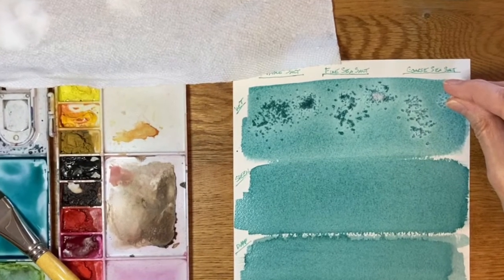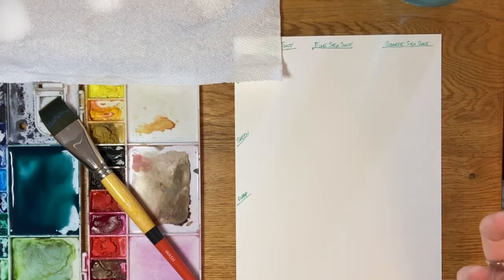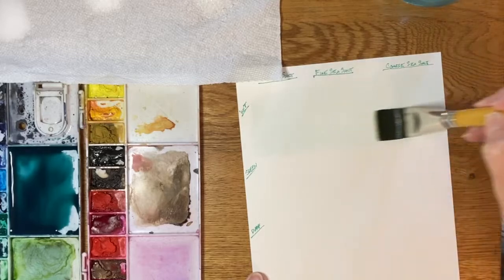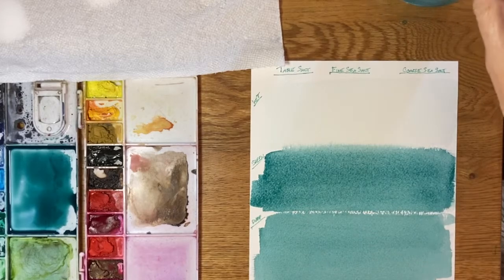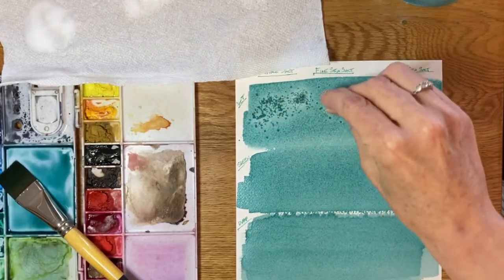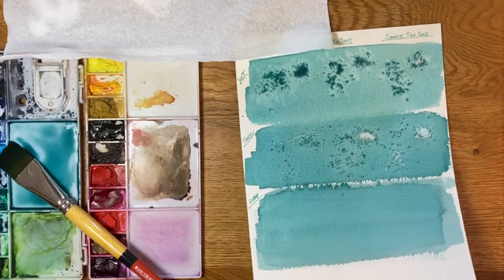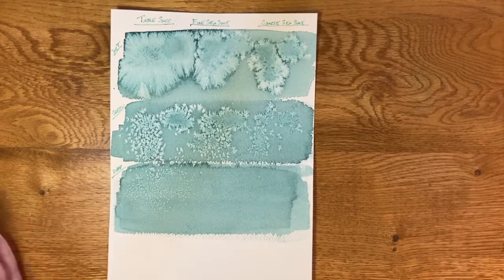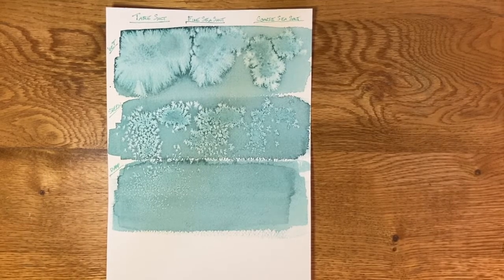Watercolour Salt Technique Part 1 - Testing Different Salts and Wetness Levels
In this video, I show you how the watercolour salt technique works with different salts and different levels of paper wetness.
It’s a really neat effect that you should definitely try!

**CHECK OUT PART 2 HERE:
PAINTING DANDELIONS WITH SALT -

Canada
1” Wash
US
1” Wash

Canada
Size 8 round
US